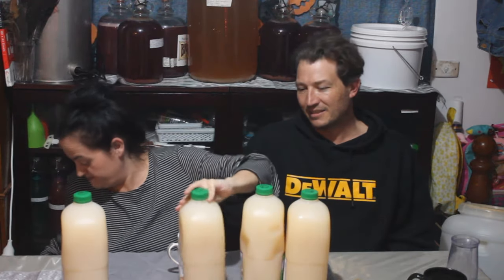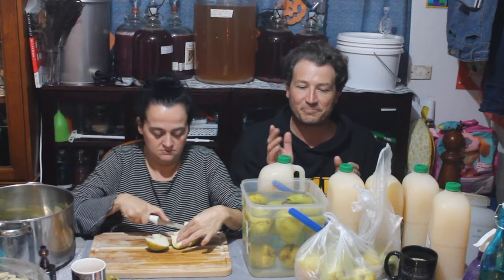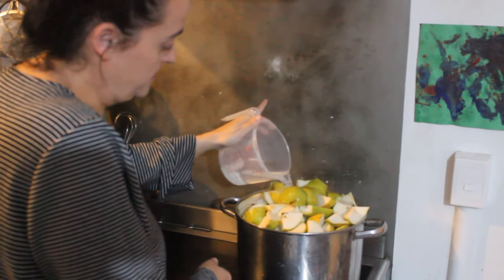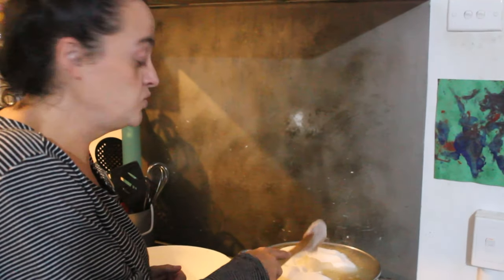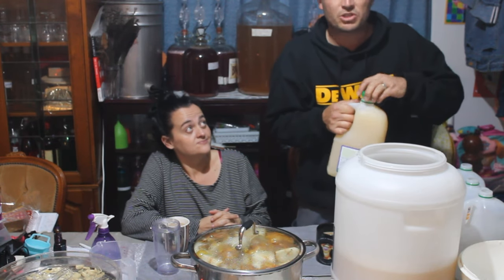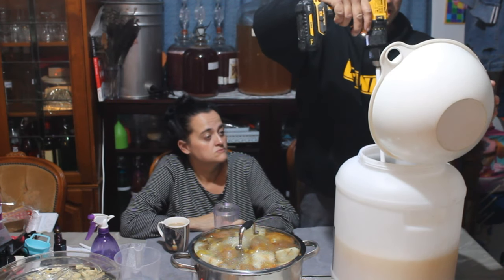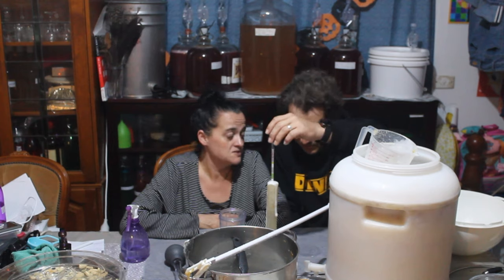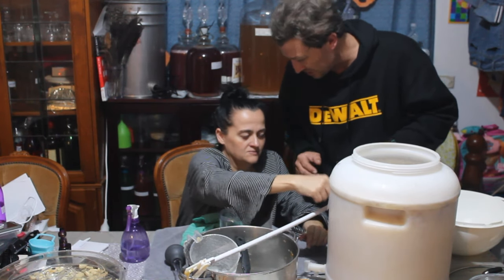Apple Pear Wine - Primary Fermentation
Recipe
7.2KG Pears
15L Apple Juice
1L Water
5KG Sugar To start
Mangrove Jack’s CL23 Yeast

Simmer the cut pears in the 1L of water until soft.
Add the 5KG Sugar, allow it dissolve.
Add pears and the saucepan contents to the Apple juice in your fermentation vessel.
Mix it all together, allowing air to enter the mash by agitating.
Now take your Specific Gravity Reading!!!

Our Specific Gravity reading was 1.110 - which is about 14.5% potential alcohol.
We are desiring a Specific Gravity reading of about 1.160 or 19.6% potential alcohol.

These are the calculations to work out your brix required to attain the gravity you are after...

To raise 1 gallon of must,
By 1 Brix,
Add 1.5 oz of sugar

Converted to Metric

To raise 3.78L of must,
By 0.5% ABV
Add 42.5g of sugar

Now simplify it...

To raise 1L of must
By 1%
add 22.6gm of sugar

So after all that we calculated

26L of Must
5.5% potential alcohol to raise
How much sugar?
26 x 5.5 x 22.5 = 3217gm of Sugar

Troy and Emily Haynes.
(presidents of the Australian Institute of self reliance)

We are city dwelling Aussies with six kids, join us as we endevour to homestead from our city fringed home.

Prepping, long term food storage solutions. Canning, preserving, fermenting, brewing and distilling. Processing and living the old fashioned way.

At Aussie Homesteading we distill like a hillbilly bogan, hunt like cavemen, brew like vikings and preserve like 19th century housewives.